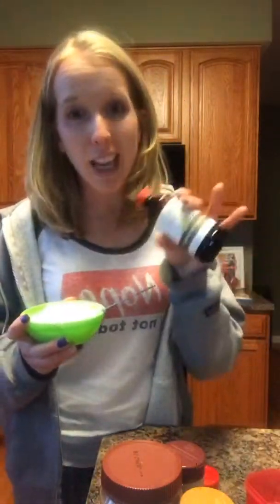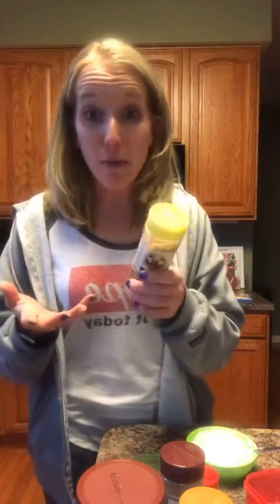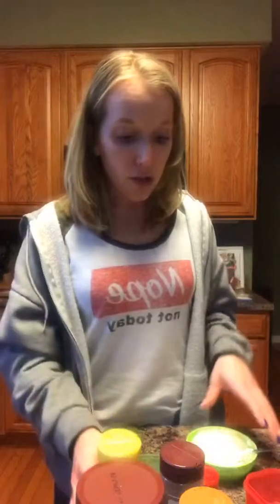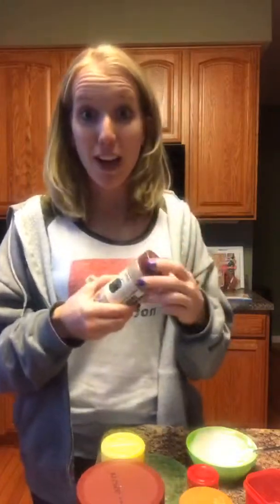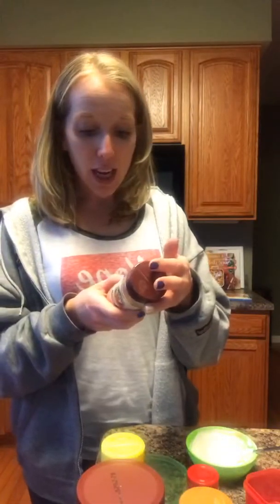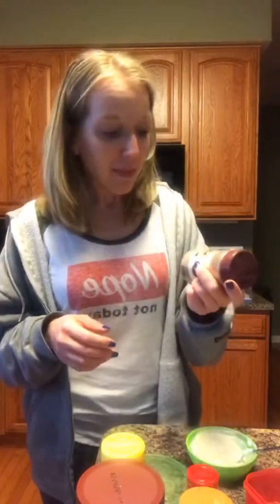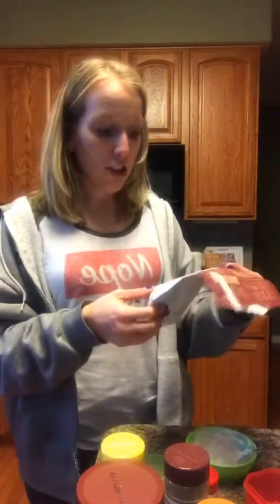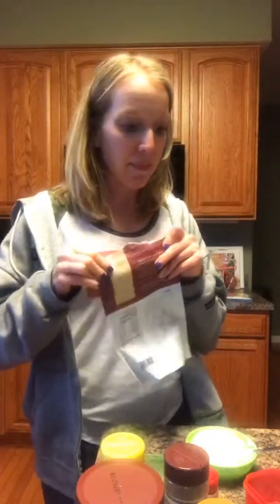Healthy Family Meal Prep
Need some help getting your family on board with healthy eating and overall nutrition? I can help! Here are some of my go to ideas!

Want more help one on one?! Awesome! I can help you and your family! Let’s connect!

🤔Curious about this quick video? It’s from my current virtual accountability challenges I host for my customers and clients. I share daily mindset tips and assignments, talk through meal planning, shopping, prepping, eating out, and more! It’s about creating a lifestyle!